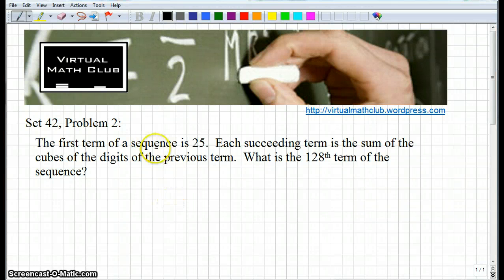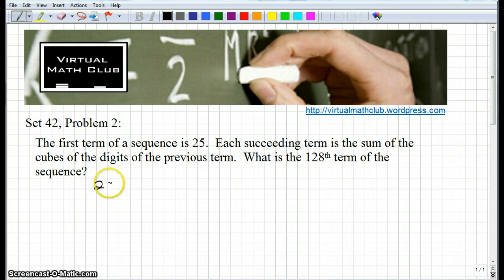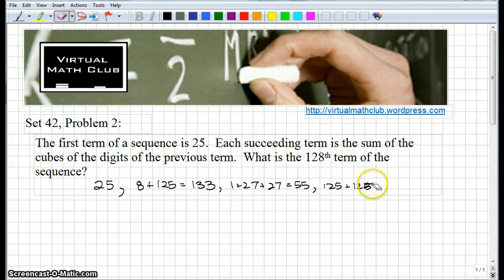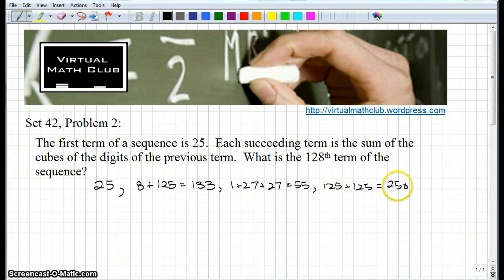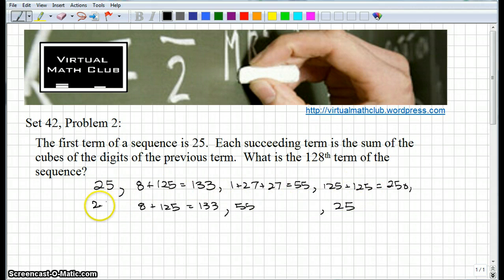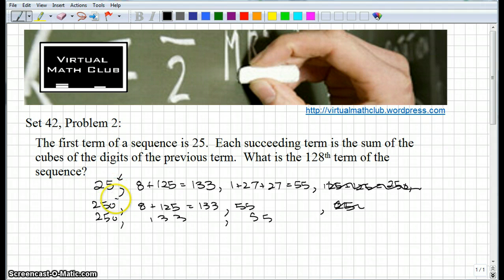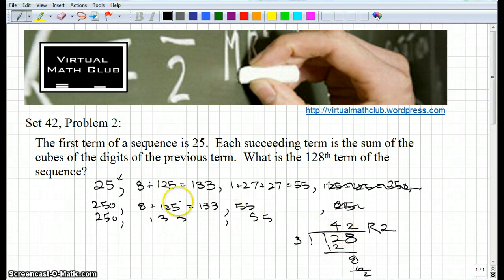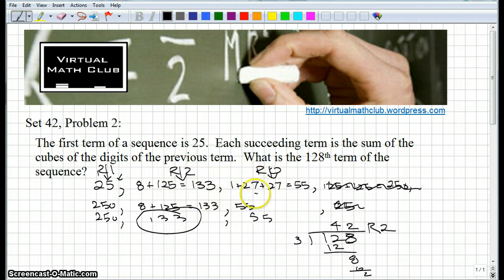Set 42 Problem 2